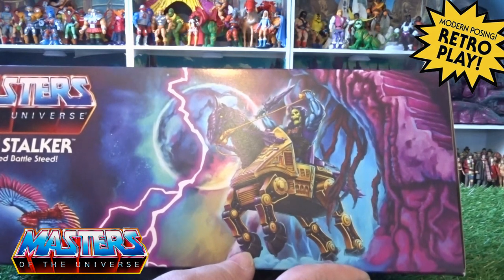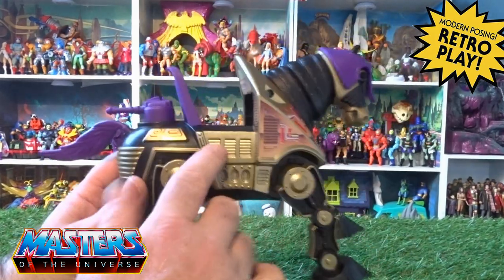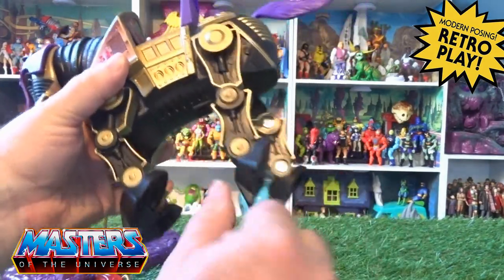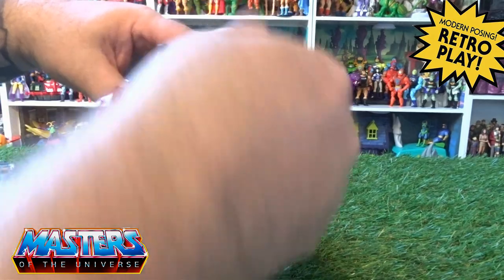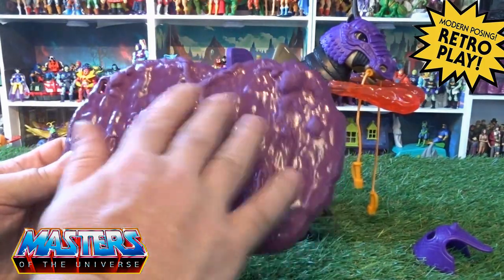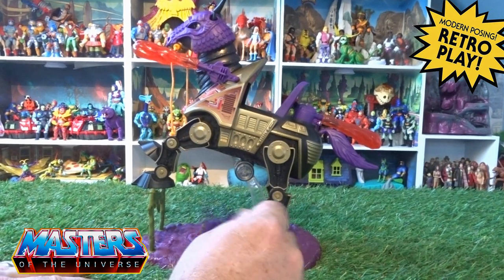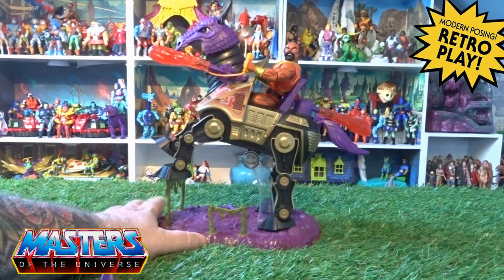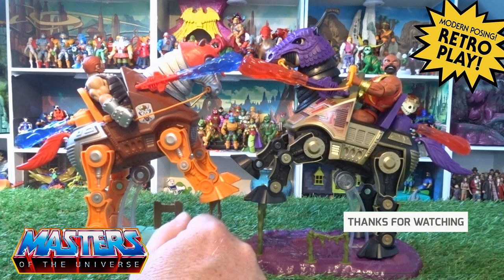MOTU Night Stalker Origins Review Masters of the Universe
Here we have the long long long awaited Night Stalker Origins, What are your thoughts Drop a comment, theses are still available at the time of upload.